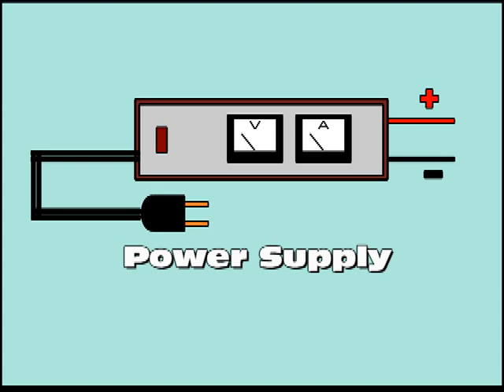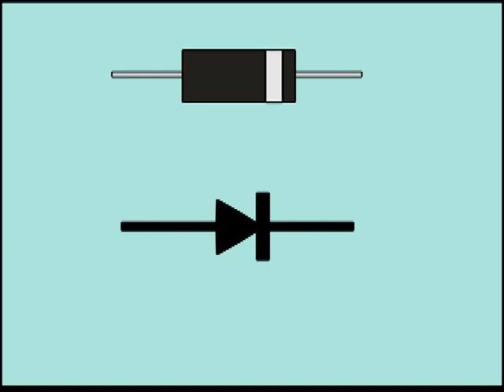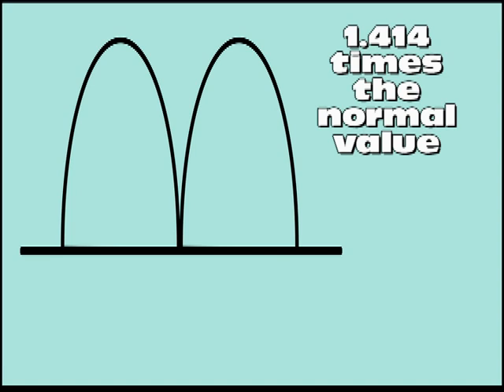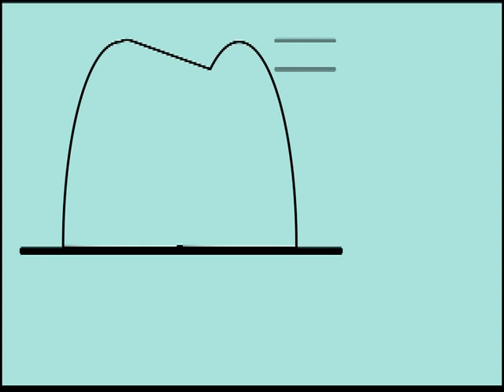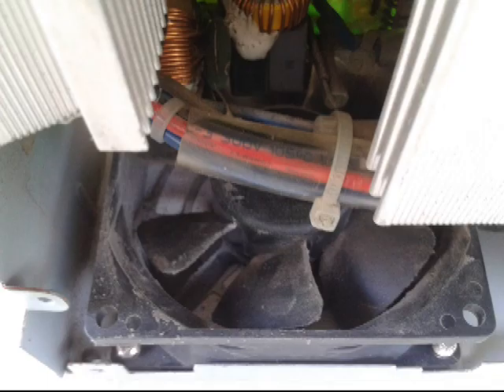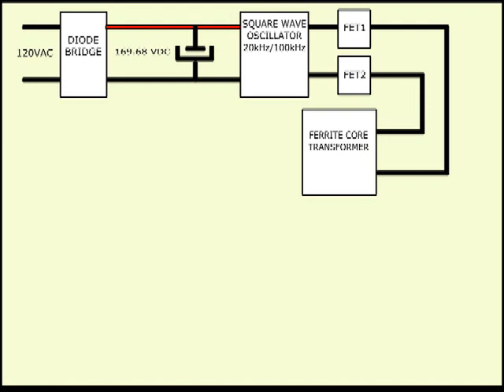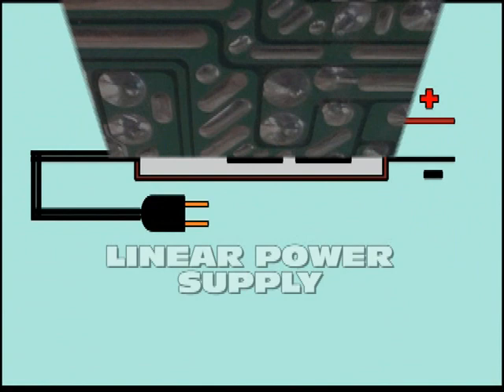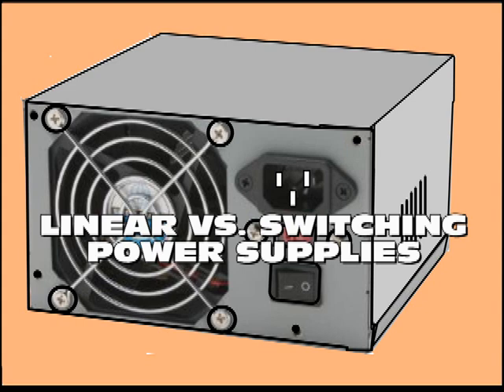Basic differences between linear and switching power supplies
Very basic description of two main types of power supplies. Advantages and drawbacks.